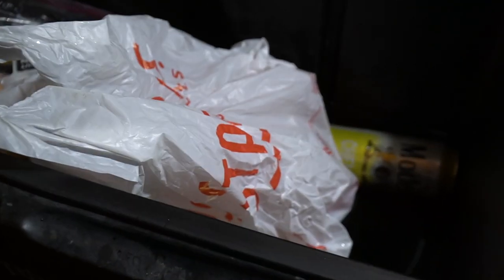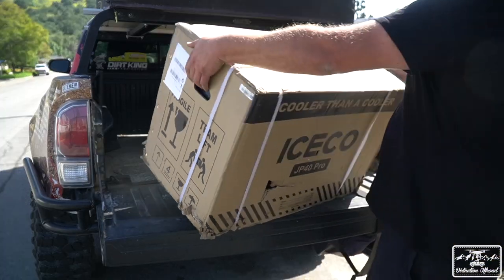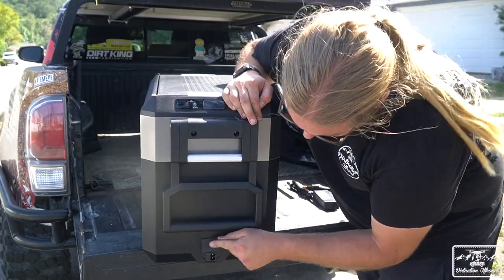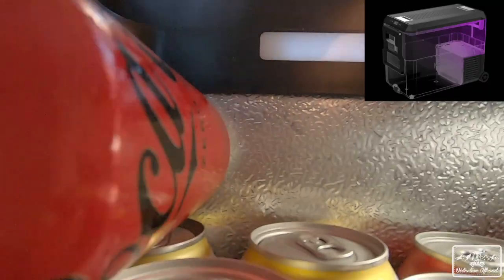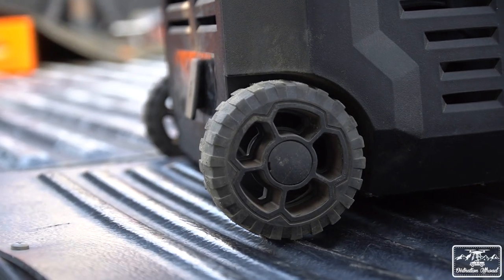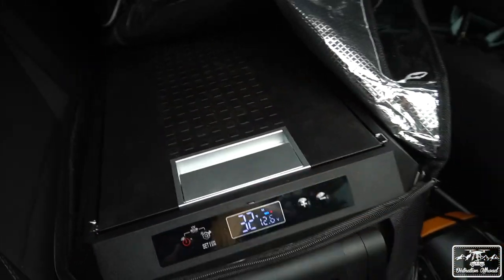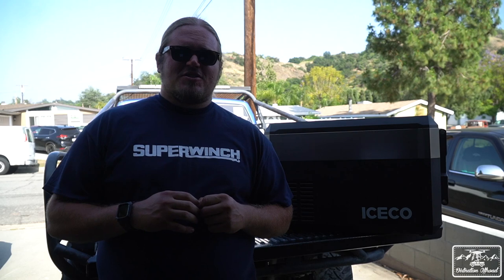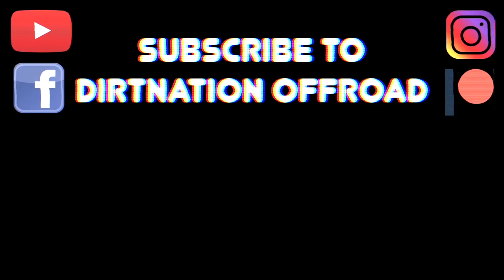ICE Chests obsolete!? Iceco JP40 Pro 12V Fridge First Look and Preview.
This time on Dirtnation we take a preview of the Iceco Jp40 Fridge Freezer from Iceco! This can be preordered from their current Indiegogo Campaign found below